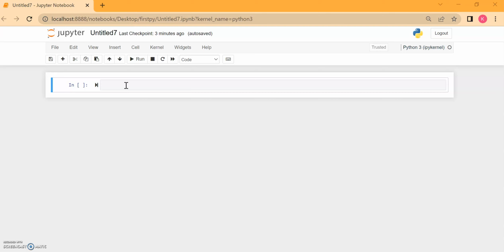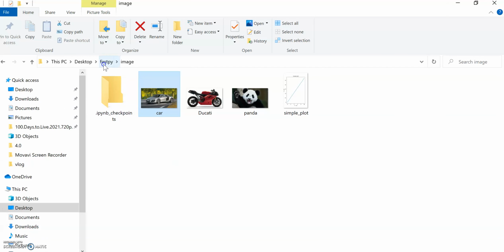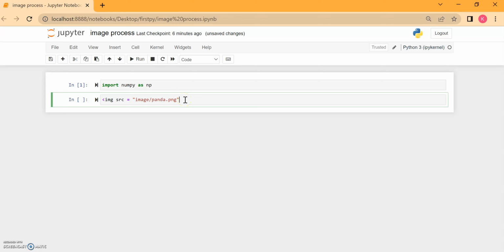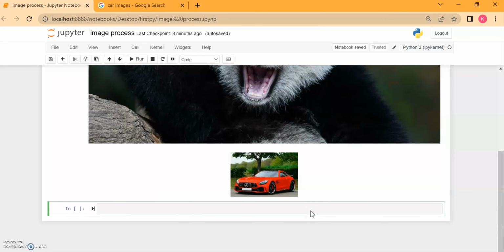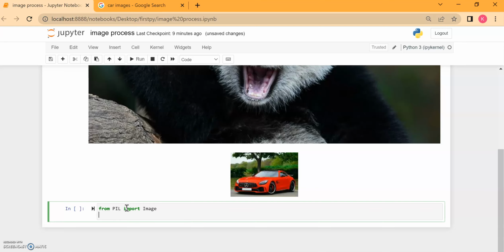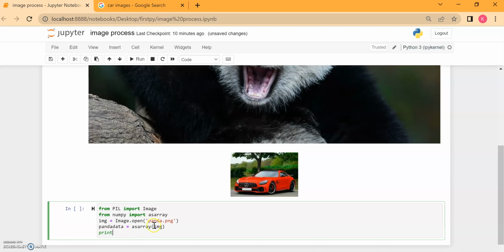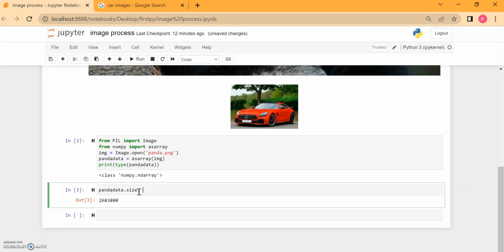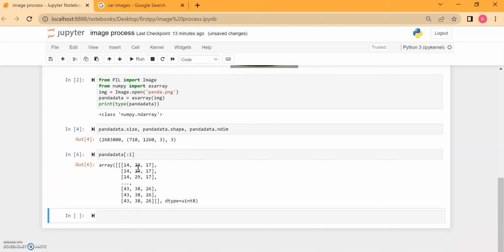Turn images into Numpy arrays.